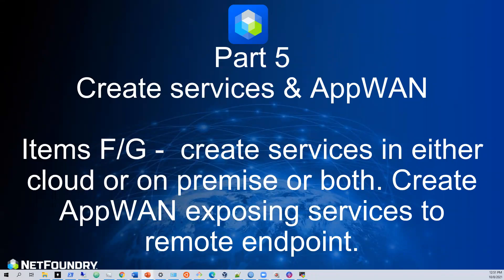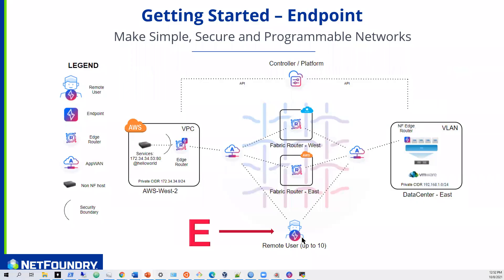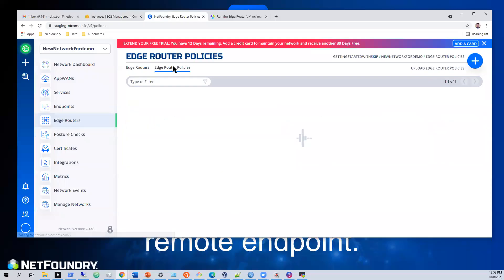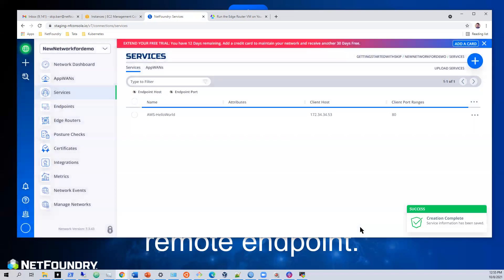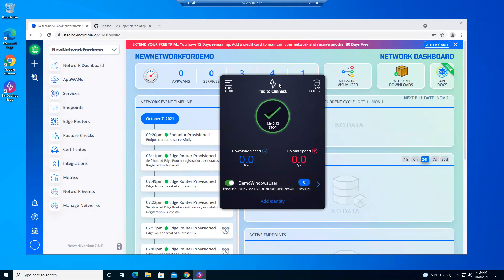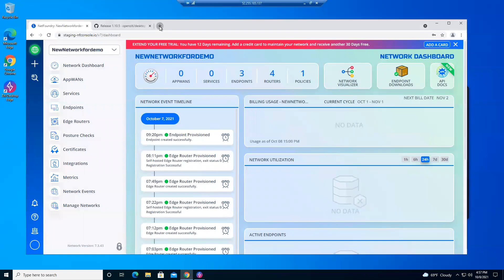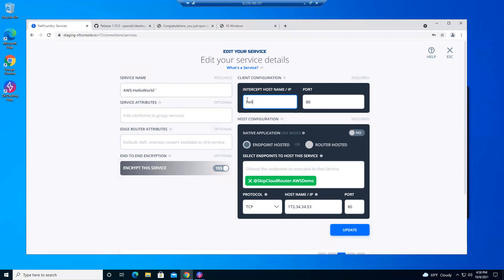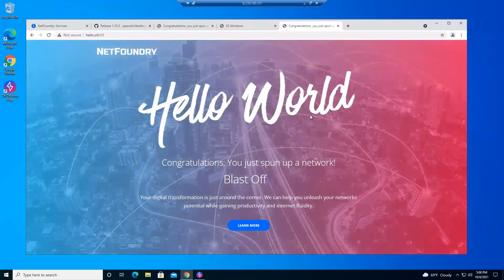Getting Started with NetFoundry Part 5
In part 5 we will create services for our web servers at each location. We will also create an AppWAN to expose these services to the DemoUser endpoint.